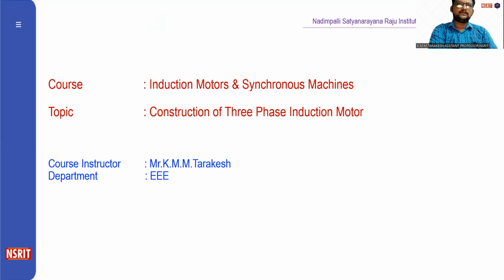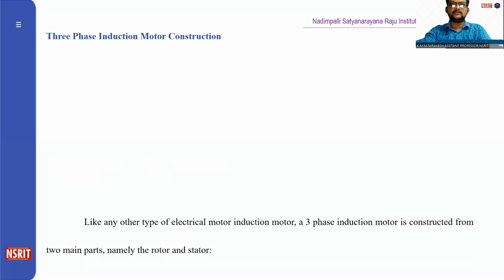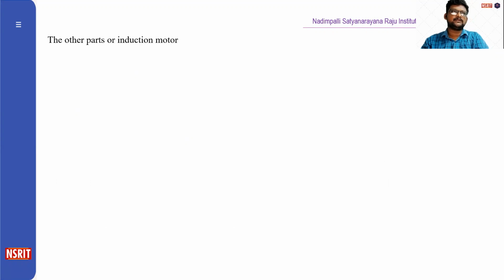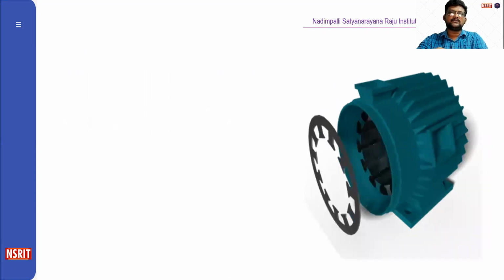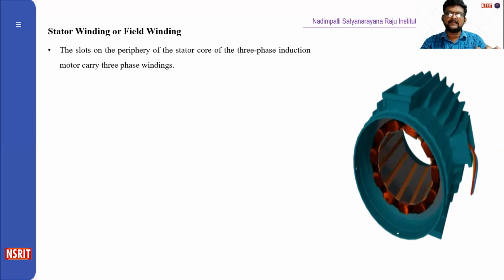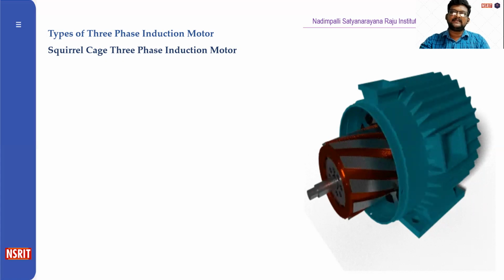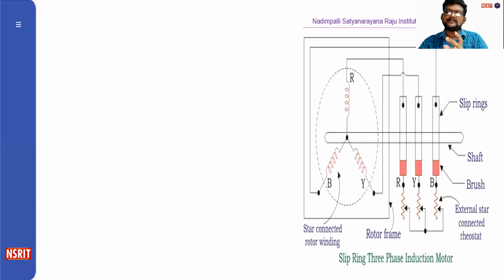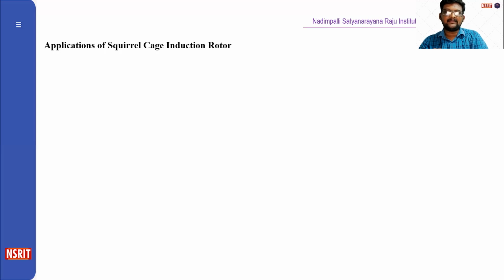Induction Motors & Synchronous Machines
Construction of 3-Phase Induction Motor by Mr.K.M.M.Tarakesh,Assistant Professor of EEE Department